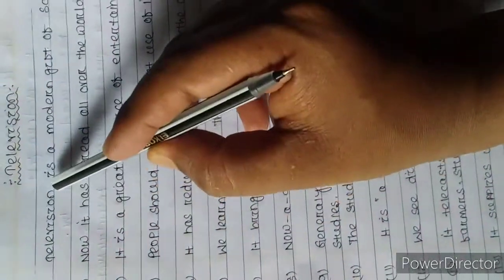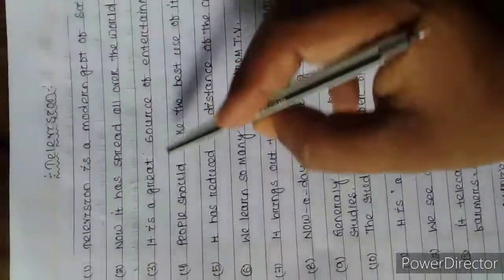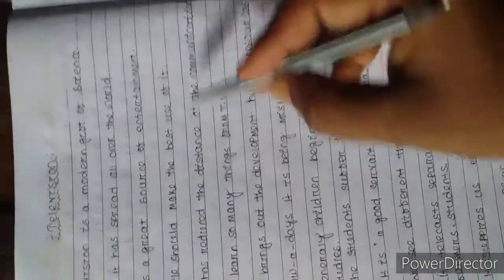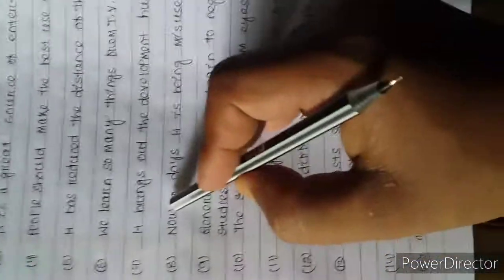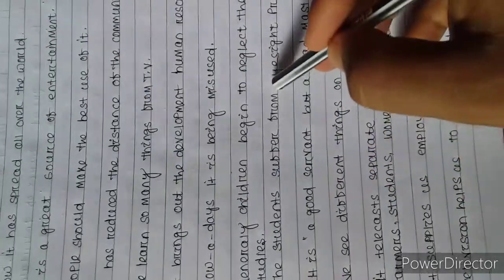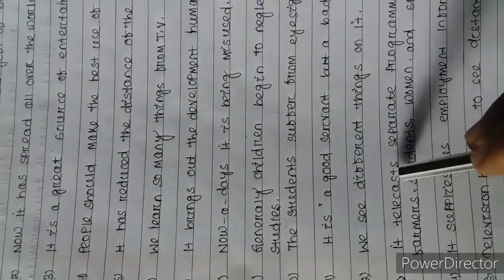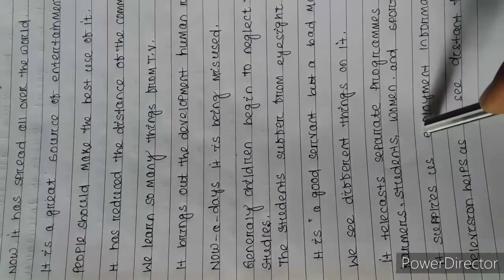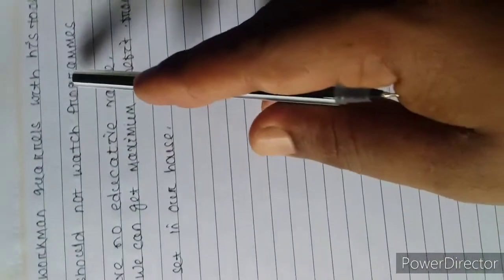10 lines On Television in English | Television Essay In English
10 lines On Television In English | Essay On Television in English | Television essay in English | English Essay On Television | Tv Essay In English | Television essay in 10 lines | 10 line essay on Television | Television Essay | Television